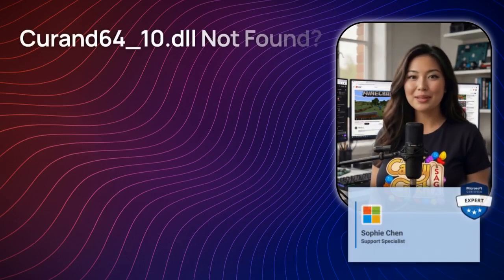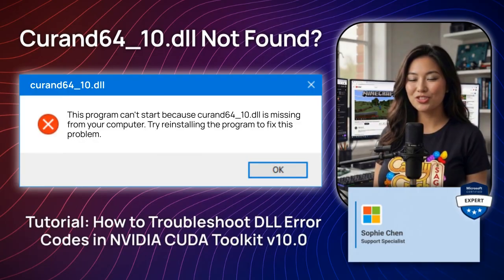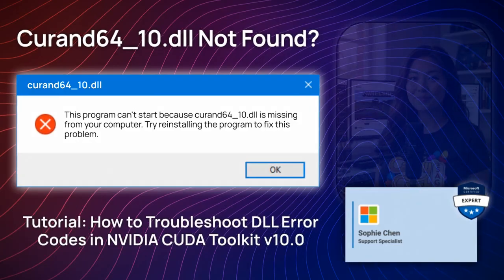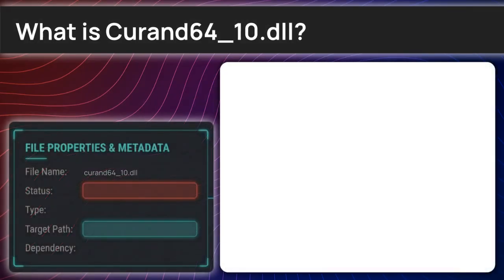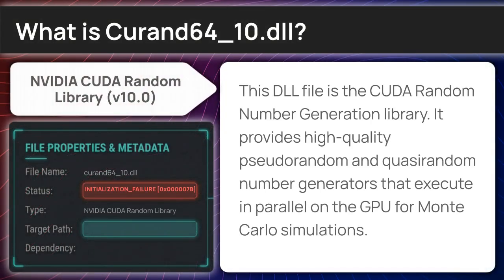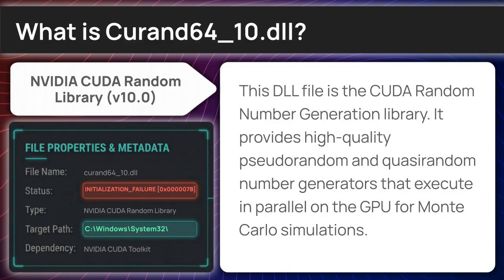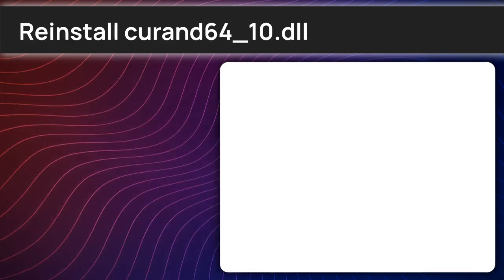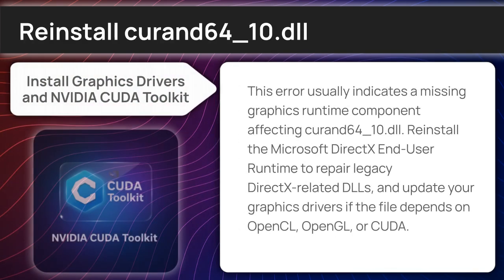Curand64_10.dll Not Found? Here's the Fast Pro Fix!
Getting a Curand64_10.dll missing message? I’ll walk through widely recommended troubleshooting steps to help restore normal NVIDIA CUDA Toolkit behavior.

This DLL file is the CUDA Fast Fourier Transform (FFT) library. It allows developers to perform high-speed frequency domain analysis on NVIDIA GPUs, crucial for signal processing and image reconstruction.

Curand64_10.dll is a Gaming DLL that depends on the NVIDIA CUDA FFT Library framework in NVIDIA CUDA Toolkit. I’ll walk through standard troubleshooting steps that may help restore normal operation.

Timestamps:

00:00 - First Up
00:20 - Gain insights into the cufft64_10.dll file
00:38 - Resolving missing cufft64_10.dll dependency files
01:04 - Initiating a full system restart
01:23 - Choosing reliable download sources
01:43 - Optional resources for PC optimization